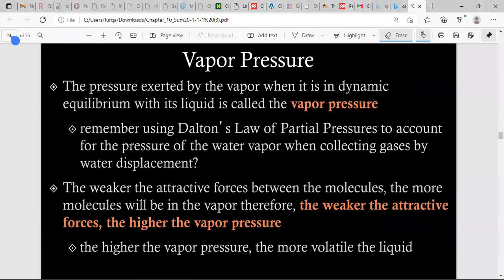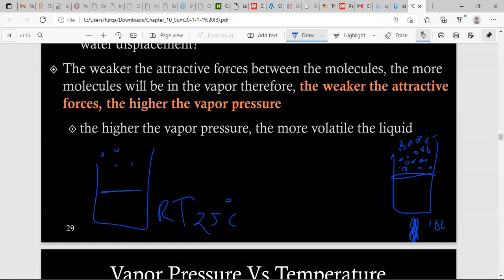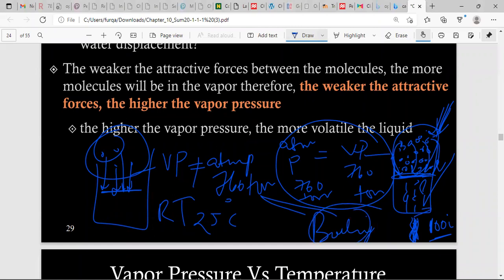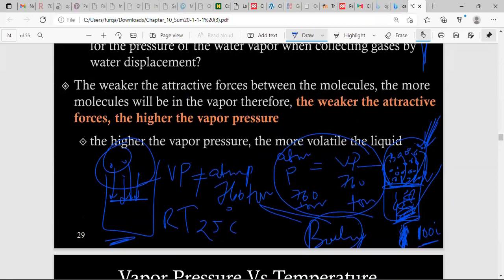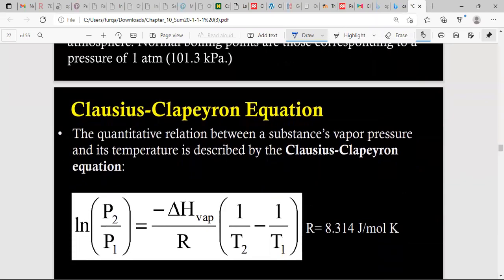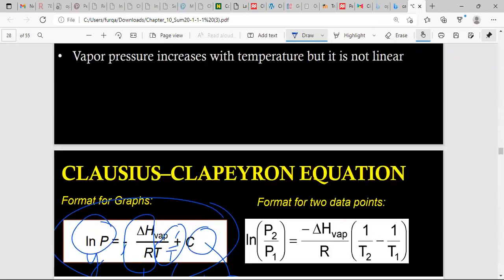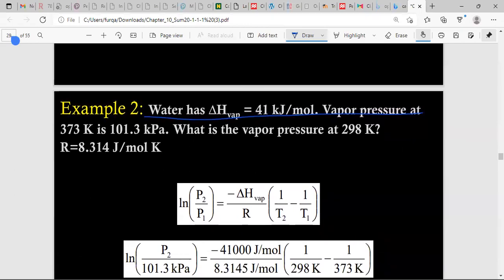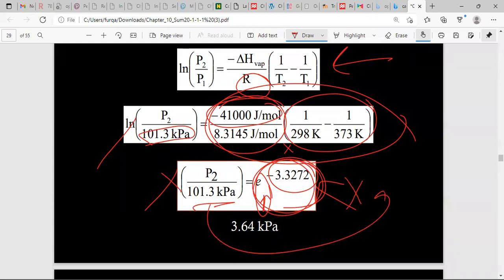Sami's VP and Boiling 112 2022